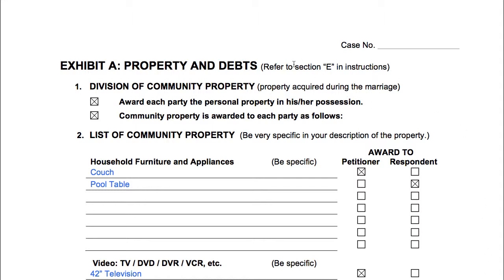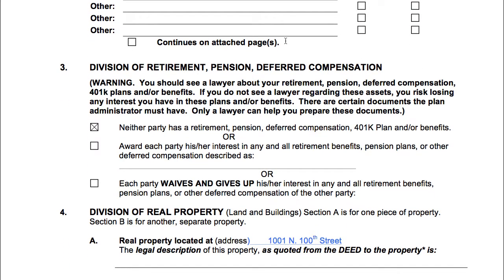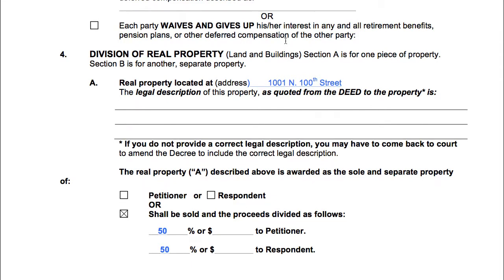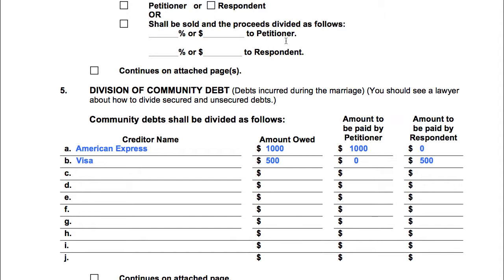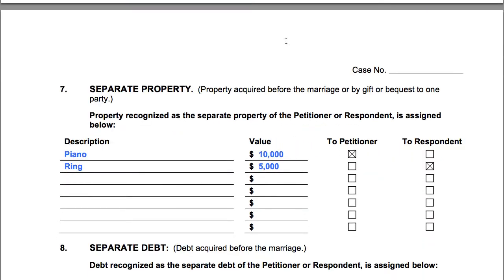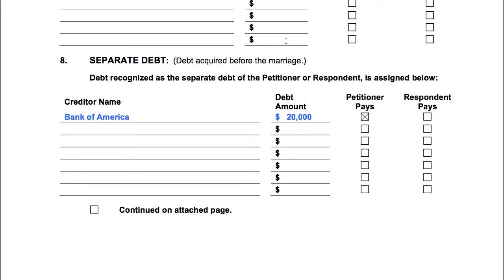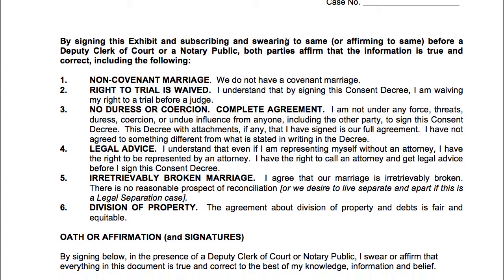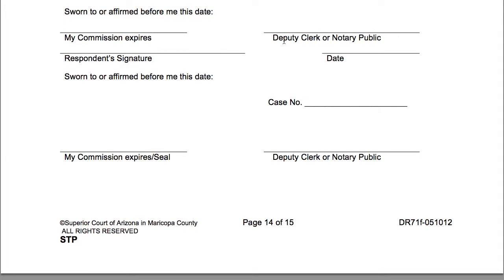How-to Divorce in Arizona, Consent Decree Exhibit A.mp4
Learn how-to get a divorce in Arizona without lawyers. These videos teach you step by step how to fill out the necessary forms, file, and complete your divorce or legal separation without going to court or hiring an attorney. and follow the playlists to complete your divorce in Maricopa County.